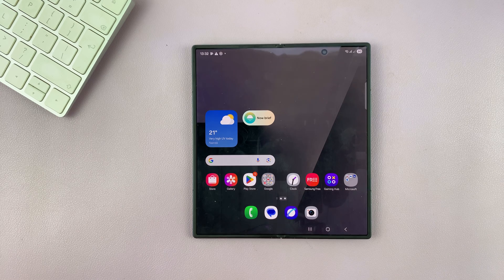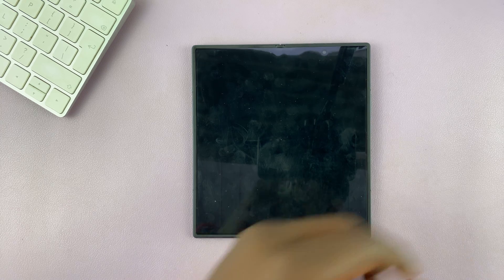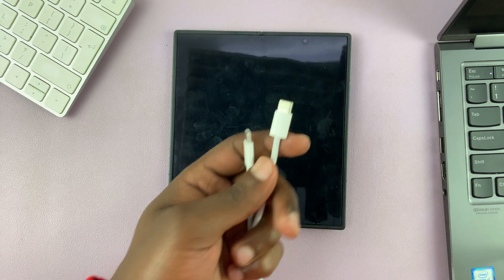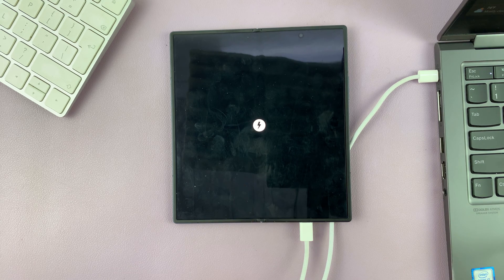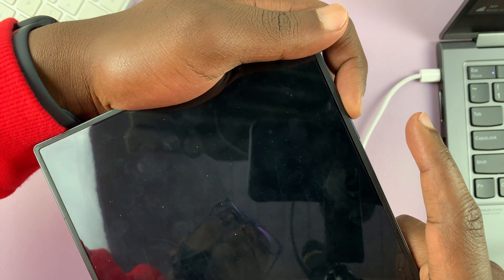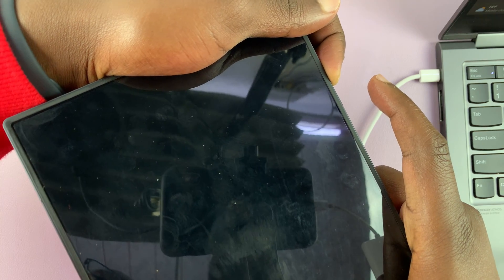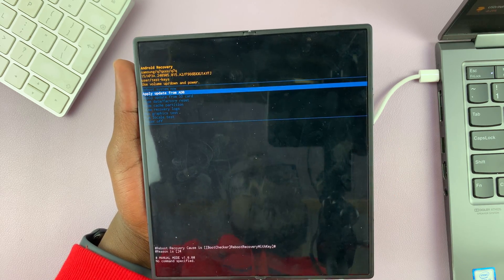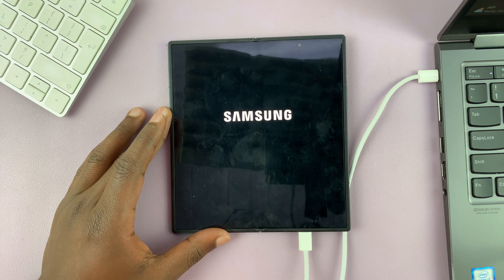How To Enter & Exit Recovery Mode On Samsung Galaxy Z Fold 7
Learn how to enter and exit Recovery Mode on the Samsung Galaxy Z Fold 7 in this easy step-by-step tutorial.

Whether you're troubleshooting, performing a factory reset, or clearing cache, this video shows you the correct button combinations to safely access and leave Recovery Mode.

How To Enter Recovery Mode On Samsung Z Fold 7 (Access Recovery Mode Galaxy Z Fold 7)

Power off your device
Plug in the phone into a PC
Press and hold the power button & volume up
Release the Power button when you see the Samsung logo
You'll now access recovery mode

How To Exit Recovery Mode On Samsung Z Fold 7

In recovery mode, select Reboot System Now
Press the power button to confirm
Phone will restart back in normal mode

Samsung Galaxy Z Fold 7:

Cell Phone Tripod Adapter